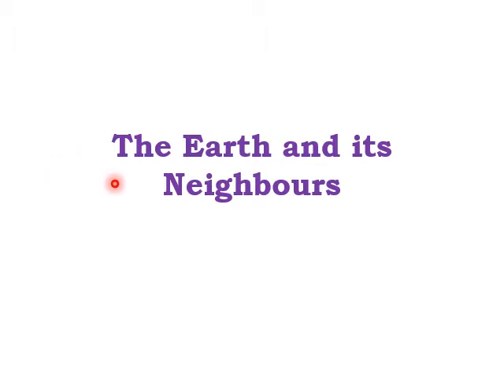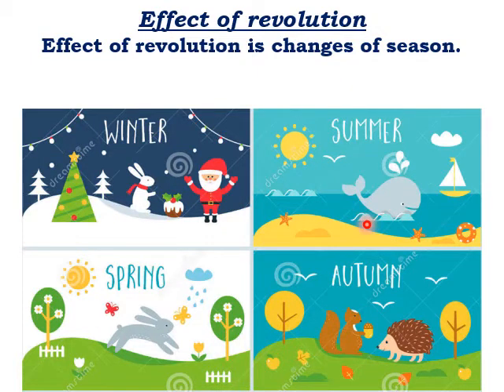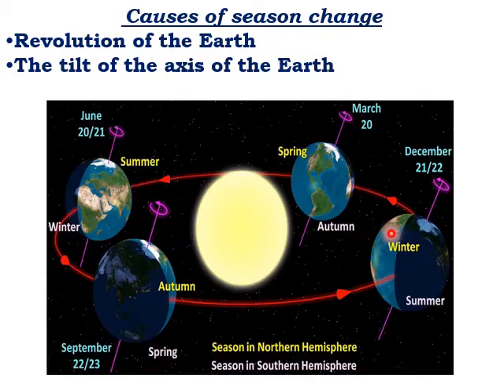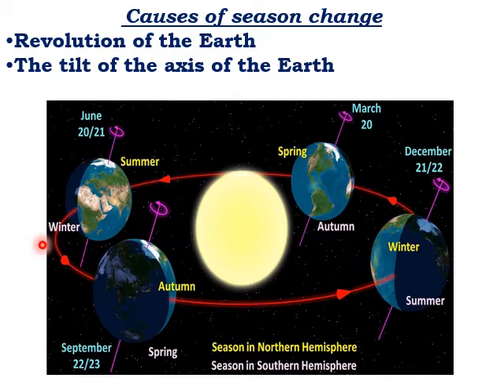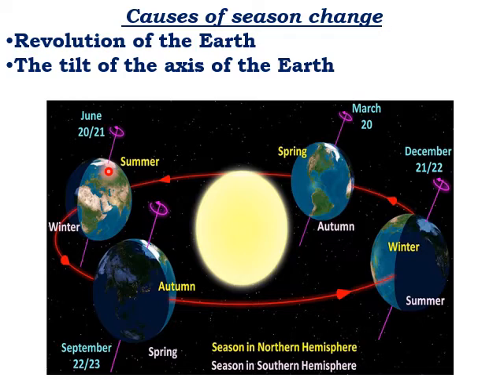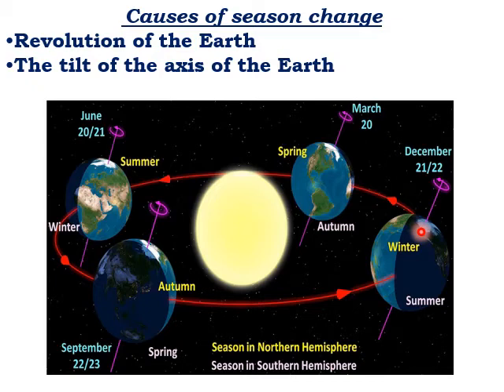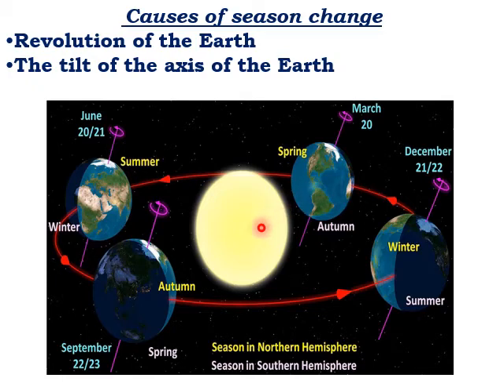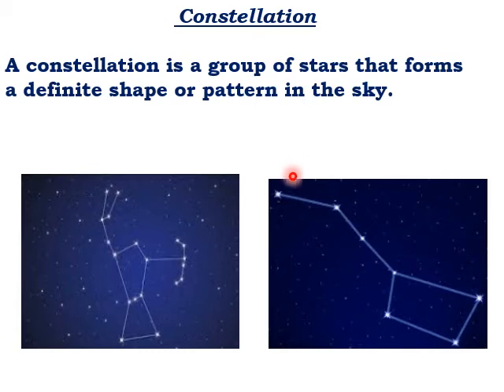Cl IV, Science 08 10 20